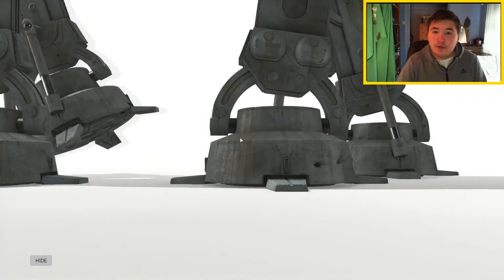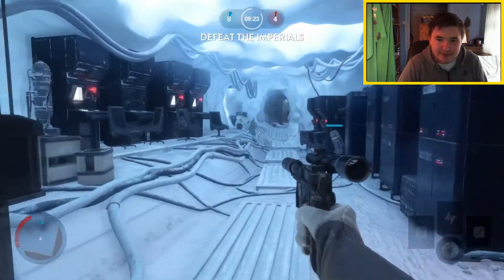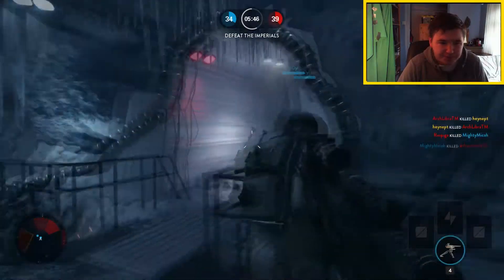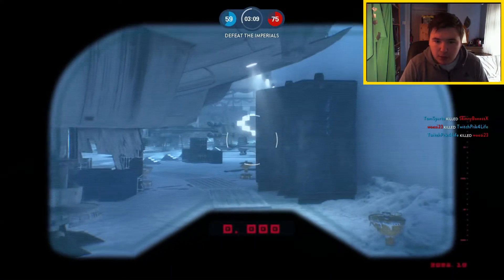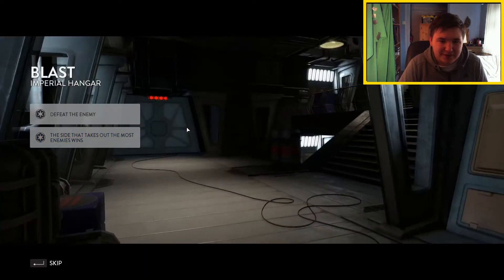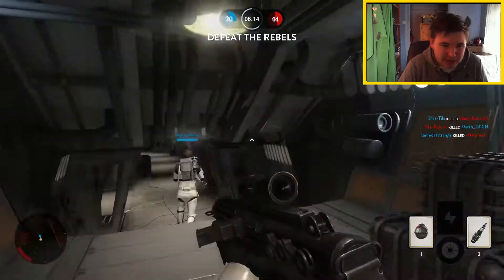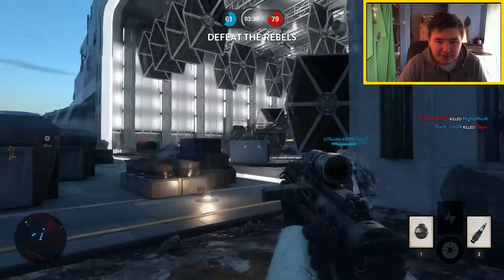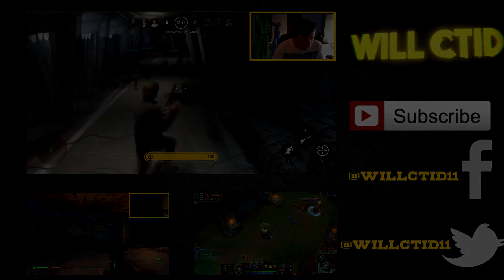Star Wars Battlefront 3 Gameplay PC - First Time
Game Play Of Star wars Battlefront Enjoy

Steam - Coldwillctid1

Awesome Will ctid Letsplay

Thanks for all your support Guys, rating the video and leaving a comment
is always appreciated!on